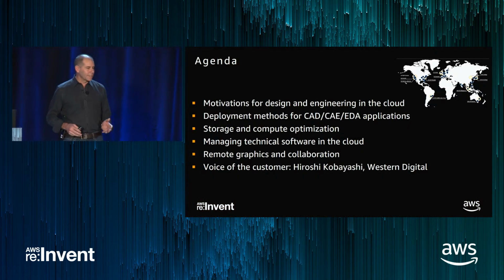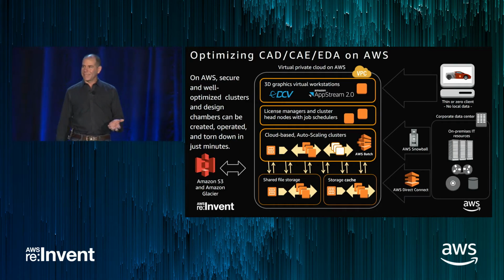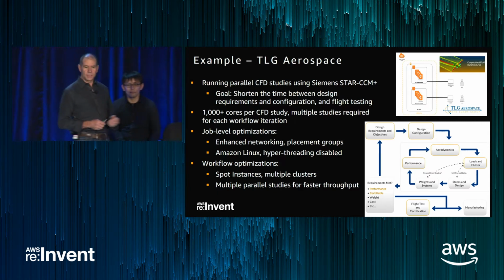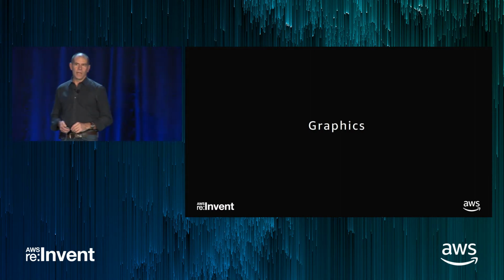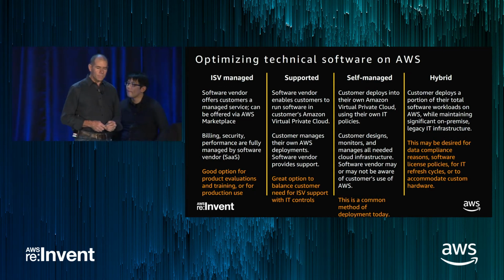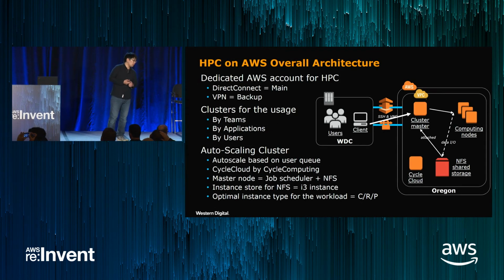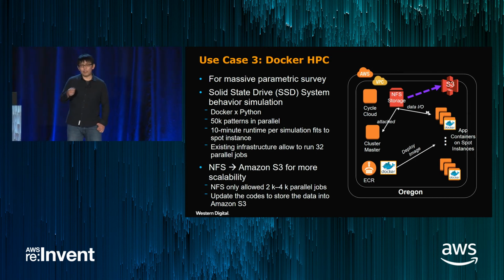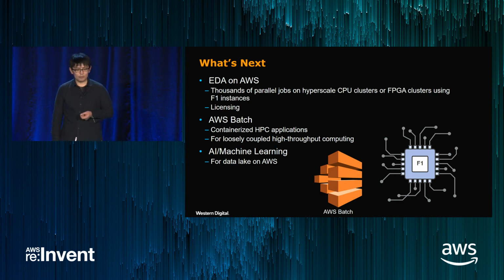AWS re:Invent 2017: Optimizing Design and Engineering Performance in the Cloud for M (AMF304)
Manufacturing companies in all sectors—including automotive, aerospace, semiconductor, and industrial manufacturing—rely on design and engineering software in their product development processes. These computationally-intensive applications—such as computer-aided design and engineering (CAD and CAE), electronic design automation (EDA), other performance-critical applications—require immense scale and orchestration to meet the demands of today’s manufacturing requirements. In this session, you learn how to achieve the maximum possible performance and throughput from design and engineering workloads running on Amazon EC2, elastic GPUs, and managed services such as AWS Batch and Amazon AppStream 2.0. We demonstrate specific optimization techniques and share samples on how to accelerate batch and interactive workloads on AWS. We also demonstrate how to extend and migrate on-premises, high performance compute workloads with AWS, and use a combination of On-Demand Instances, Reserved Instances, and Spot Instances to minimize costs.